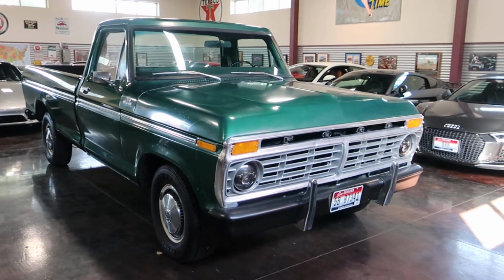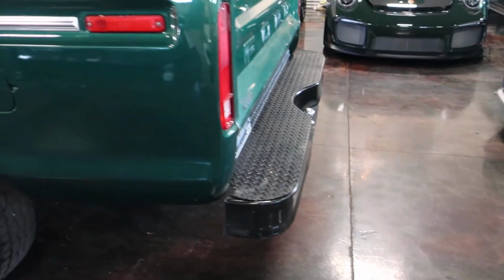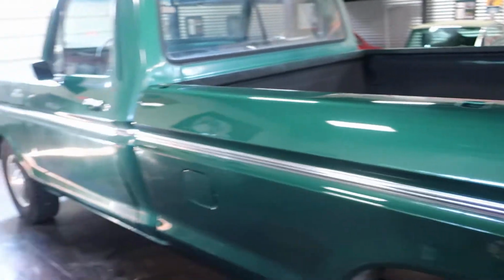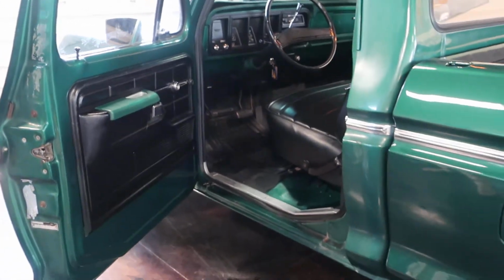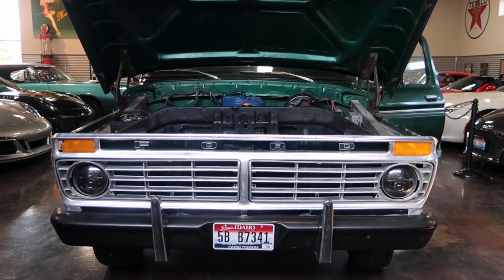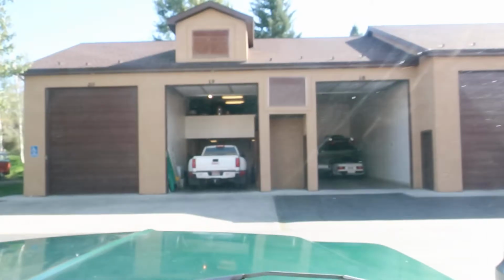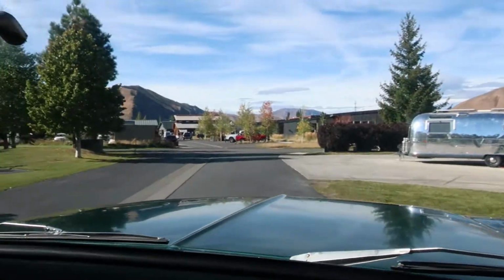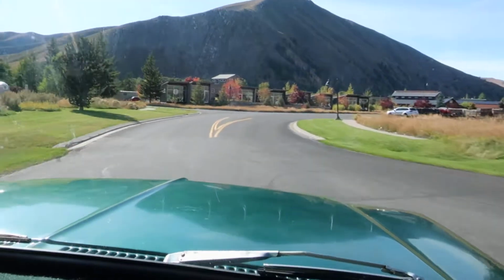1977 Ford F-150 at the Sun Valley Auto Club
Transcend time with this classic 1977 Ford F-150 Custom at the Sun Valley Auto Club. This truck features a Windsor 302 V8 paired with an automatic transmission. The engine starts right up and runs strong. The interior is in good condition - has a refinished Black and Green leather bench seat. The exterior does have a few nicks and bumps here and there, but nothing you wouldn't expect from a 42 year old pick up truck. The frame is straight and rust free. Rear wheel drive. This is a true western truck - originally assembled in San Jose, CA for all the history buffs out there. All in all, this is just a great looking truck that drives strong and is ready to hit the road.